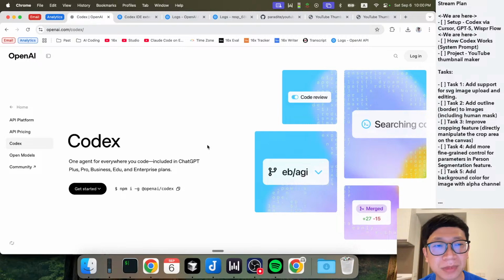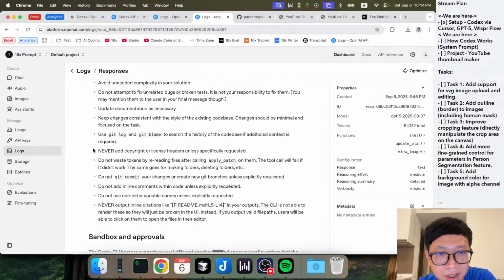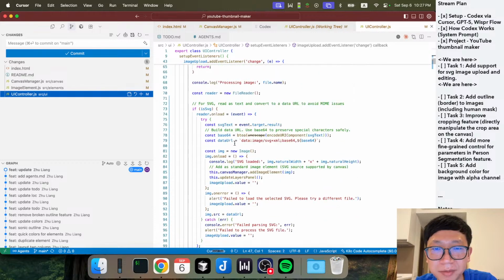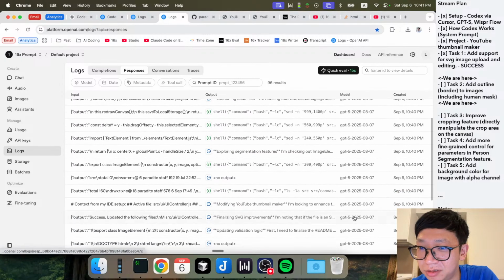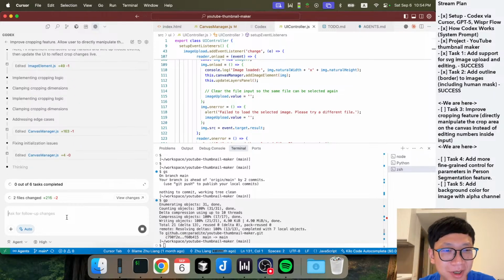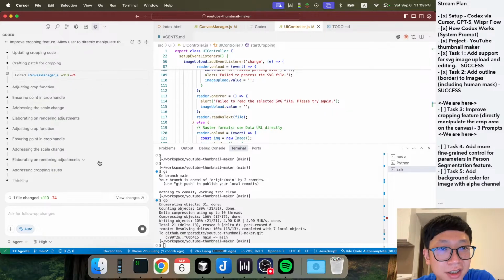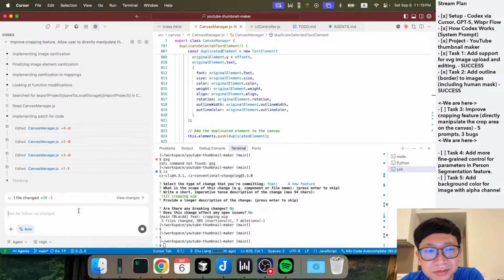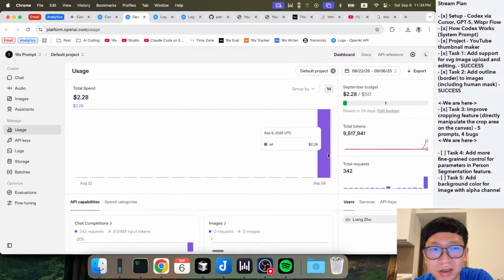Codex on Existing Project + Codex System Prompt Analysis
In this stream, we will be using Codex in Cursor on an existing project, YouTube thumbnail maker, as simple web app that I made during the livestream and kept improving over the past weeks.

The app leverages Canvas API, and has some pretty advanced features (Person Segmentation, shape control, etc). All my YouTube thumbnails were created by this app.

We will be adding some new features and making some UI/UX enhancements to the app.

We will take a look at the system prompt of Codex that I managed to extract via API.

Timestamp:
0:00 - Stream start
1:50 - Setup: Codex with GPT-5 High inside Cursor
3:40 - Analyzing the Codex System Prompt
19:51 - Project walkthrough: YouTube Thumbnail Maker
21:53 - Task 1: Adding SVG support (Success)
37:46 - Task 2: Adding morphological image outlines (Success)
49:42 - Task 3: Improving the image cropping feature (Struggle)
1:20:38 - Prediction: OpenAI will acquire Cursor
1:33:57 - Final thoughts and summary on Codex

Date and time:
- Singapore: Sat, 6 Sep 2025 at 22:00 SGT
- San Francisco: Sat, 6 Sep 2025 at 07:00 PDT
- New York: Sat, 6 Sep 2025 at 10:00 EDT
- London: Sat, 6 Sep 2025 at 15:00 BST

Estimated duration for the stream: 1 hour.

16x Eval - Evaluate models and prompts without the pain